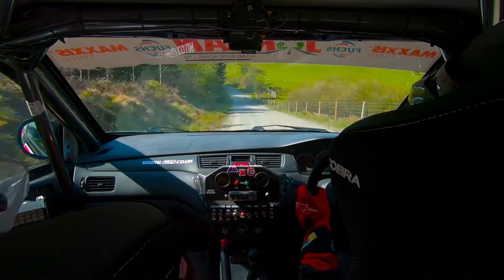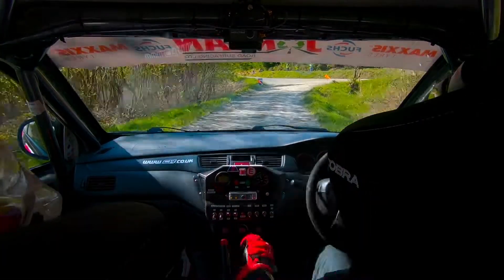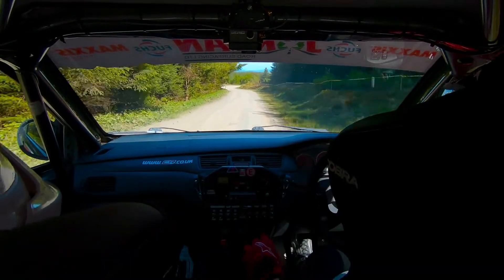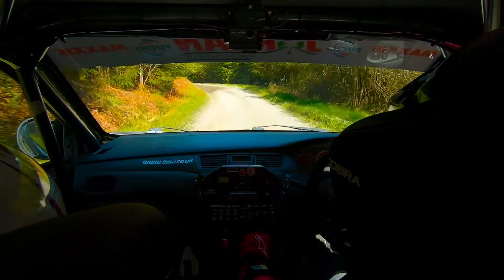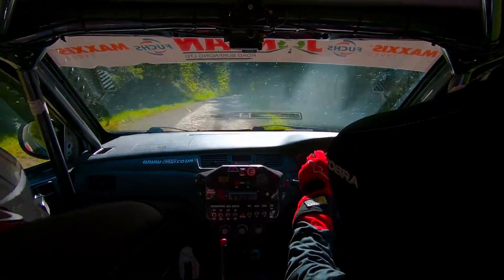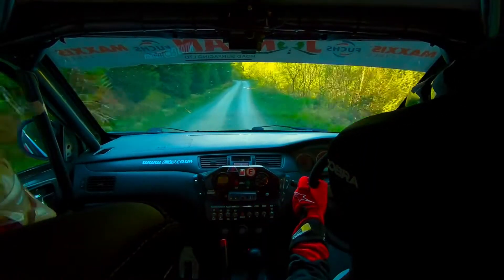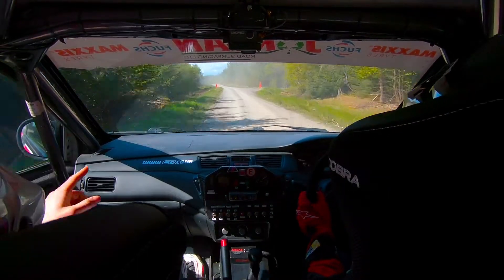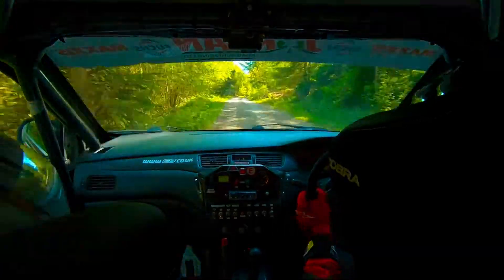Scott Faulkner / Gareth Parry In-Car Mitsubishi Evo 9 Plains Rally 2019 SS3 Dyfnant 2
In-car footage of Scott and Co-Driver Gareth Parry as they compete in GrpN in the Professional Motorsport World Expo-backed Mitsubishi Evo 9. This is stage 3, Dyfnant.